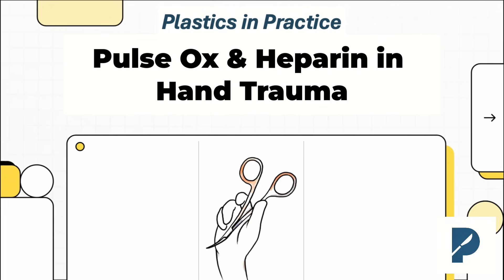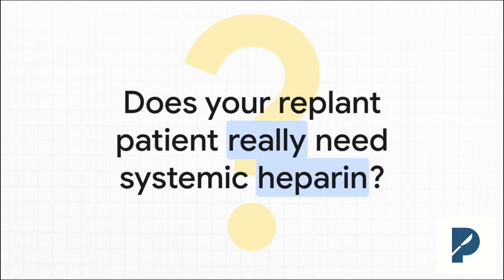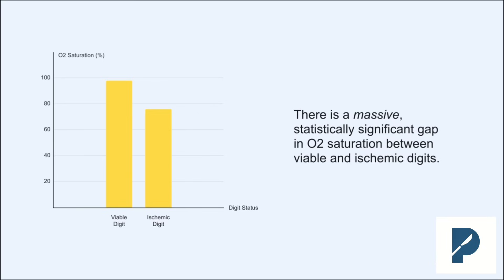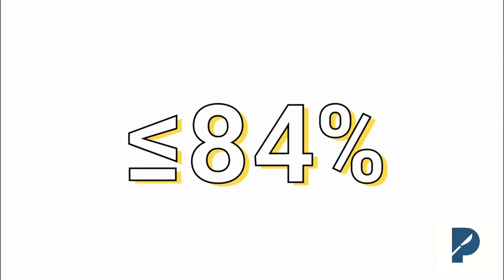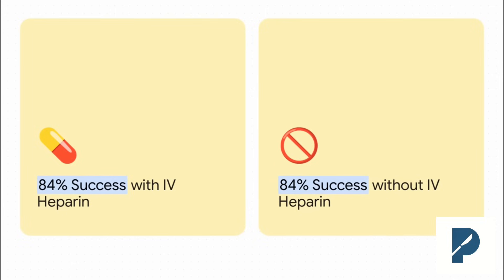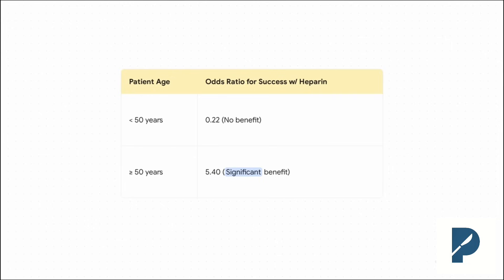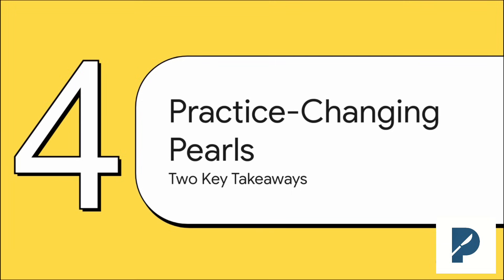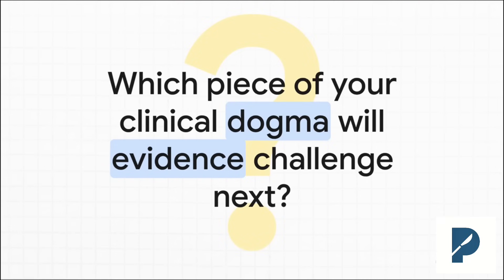Pulse Ox & Heparin in Hand Trauma: What the Evidence Says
Hand trauma with vascular compromise demands fast and accurate decision-making. In this episode of Plastics in Practice, we review two pivotal studies shaping how we triage and manage these patients: the use of pulse oximetry for objective assessment of vascular injuries and the role of IV heparin following digital replantation.
Traditional bedside exam—capillary refill, Doppler signals, pinprick—remains subjective and operator-dependent. Tarabadkar et al. (PRS, 2015) demonstrated that pulse oximetry provides reliable, objective data:

Digits with ≥95% SpO₂ had no ischemic injury.
Digits ≤84% SpO₂ all required operative repair .
This tool can reduce unnecessary transfers and streamline triage.

On the anticoagulation side, Nishijima et al. (PRS, 2019) conducted a randomized trial on unfractionated heparin after digital replantation. Their findings:

No overall survival benefit with routine heparin.
Higher risk of congestion/complications in the heparin group.
Subgroup benefit for patients ≥50 years old, with significantly higher success when given heparin .

Key Takeaways:
Pulse ox is quick, widely available, and should be part of every vascular hand trauma triage.
Cutoffs: ≥95% → safe; ≤84% → surgical intervention needed.
Routine IV heparin post-replantation is unnecessary.
Consider targeted use of heparin in older patients or high-risk vascular repairs.
Evidence-based triage + anticoagulation = better outcomes, less morbidity.

References:
Tarabadkar N, Iorio ML, Gundle K, Friedrich JB. Plast Reconstr Surg. 2015;136(6):1227-33. doi:10.1097/PRS.0000000000001777
Nishijima A, Yamamoto N, Gosho M, et al. Plast Reconstr Surg. 2019;143(6):1224e-1232e. doi:10.1097/PRS.0000000000005665